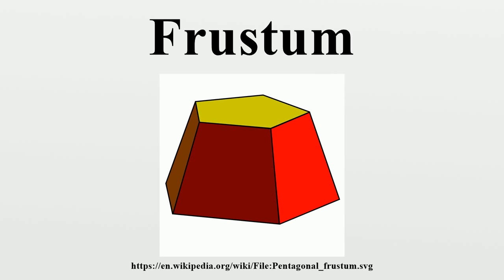Frustum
In geometry, a frustum (plural: frusta or frustums) is the portion of a solid (normally a cone or pyramid) that lies between two parallel planes cutting it.A right frustum is a parallel truncation of a right pyramid.

Image-Copyright-Info
Image is in public domain
Author-Info:   Pentagonal_frustum.png: Maksim derivative work: Nevetsjc (talk)
Image-Copyright-Info